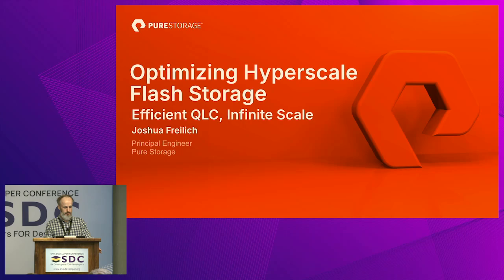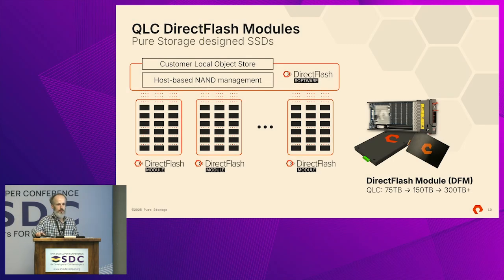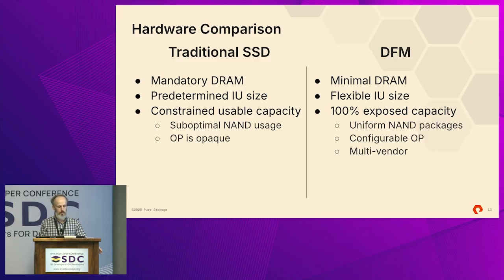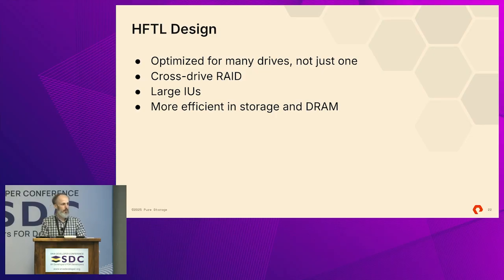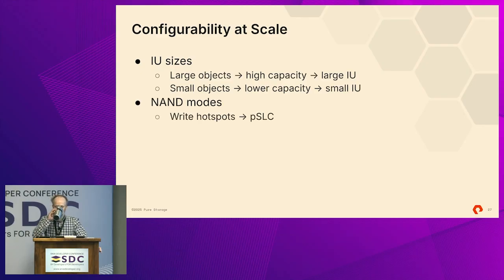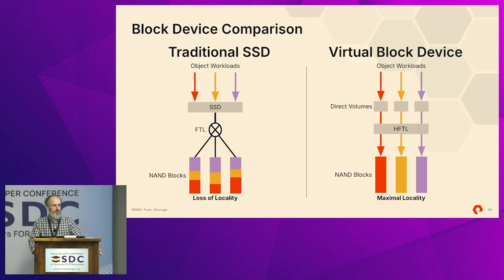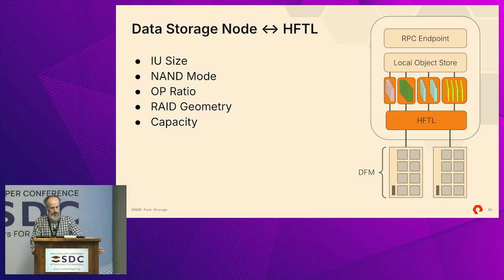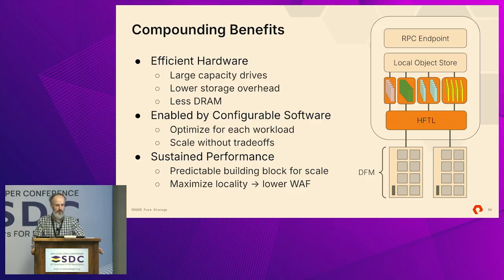SNIA SDC 2025 - Optimizing Hyperscale Flash Storage: Efficient QLC, Infinite Scale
Hyperscale environments demand storage solutions that balance density, performance, and power efficiency—without compromising reliability. This session will explore how Pure Storage’s DirectFlash® Module (DFM) architecture and software innovations are enabling the seamless adoption of high-density QLC NAND in hyperscale deployments. We will examine how host-based Flash Translation Layer (FTL) and Pure’s DirectFlash software address the challenges of write amplification, power optimization, and drive endurance. Additionally, we will dive into Pure’s use of Linux userspace block device (ublk) drivers and io_uring to expose storage as regular block devices while enabling zero-copy data transfers. Attendees will gain insights into how a flexible, configurable software stack can efficiently support diverse performance and capacity use cases.
Understand the role of DirectFlash Module (DFM) in enabling high-density flash adoption with optimal power efficiency and performance in hyperscale infrastructure. Explore how host-based Flash Translation Layer (FTL) implementations can improve performance, density, and reliability—facilitating broader adoption of QLC NAND in large-scale systems. Learn how modern flash storage architectures mitigate write amplification to extend the lifetime of flash drives. Discover how flexible, modular software architectures can address a broad spectrum of storage performance and capacity requirements across diverse workloads and use cases. Gain insights into the use of Linux userspace technologies such as ublk and io_uring for achieving efficient, zero-copy storage access and integrating seamlessly with userspace-based FTL implementations.
Presented by Joshua Freilich, Pure Storage